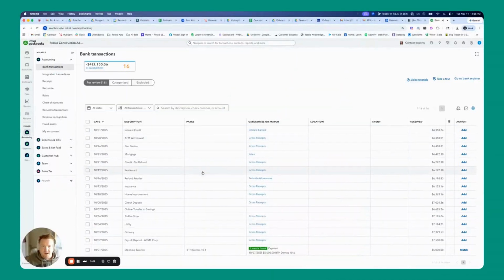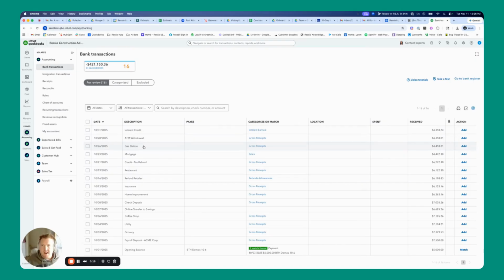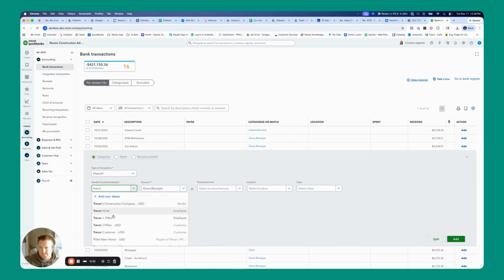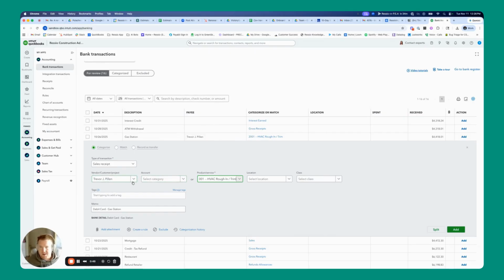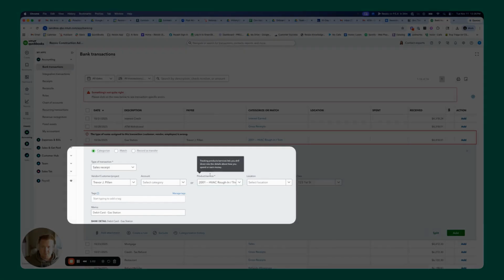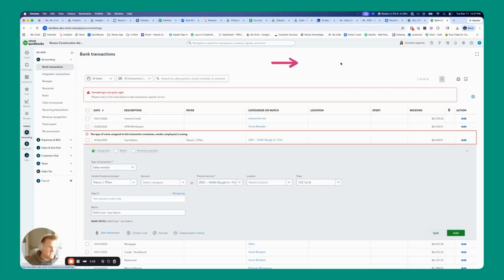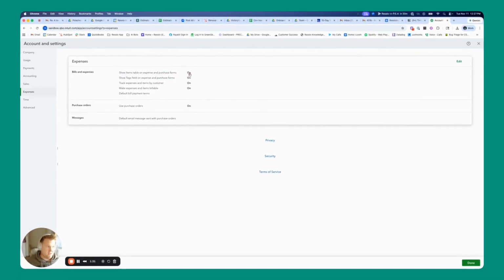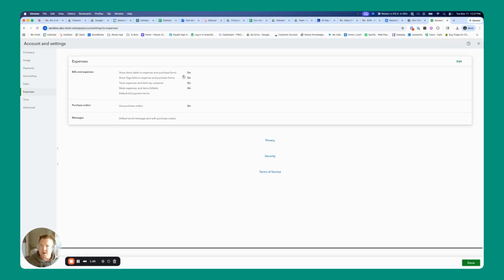Reconcile Bank Feed Transactions to Projects and Products in QuickBooks 2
Save time in QuickBooks with this simple tip! Learn how to reconcile transactions directly from your bank feed while applying them to both a customer/project and a product or service—all in one step with @RessioSoftware

We’ll walk through how to enable this feature under Account and Settings → Expenses, so you can track expenses by customer and product automatically without having to edit transactions later.